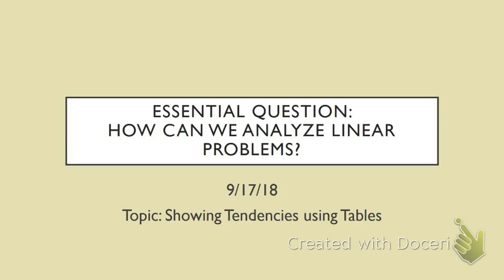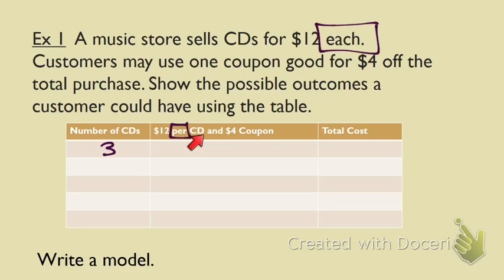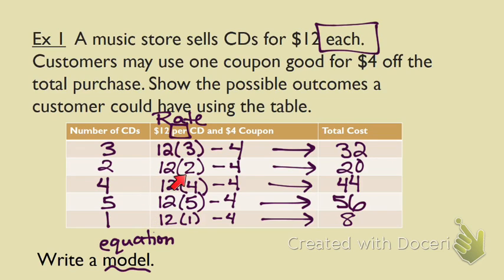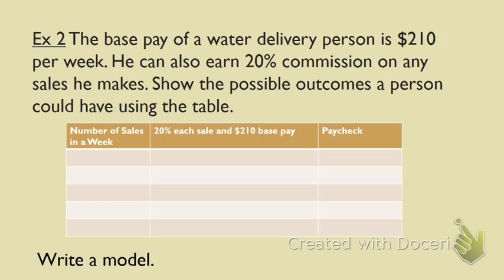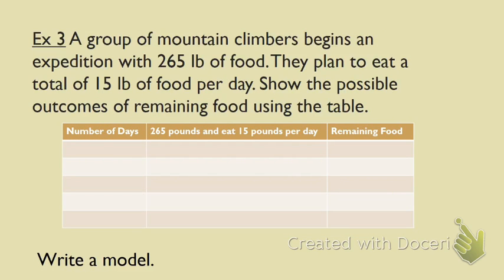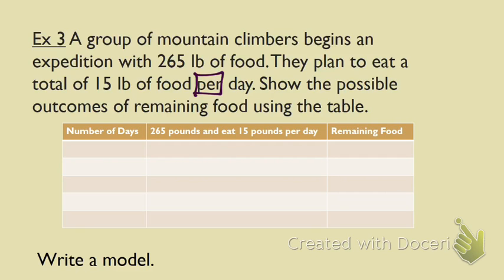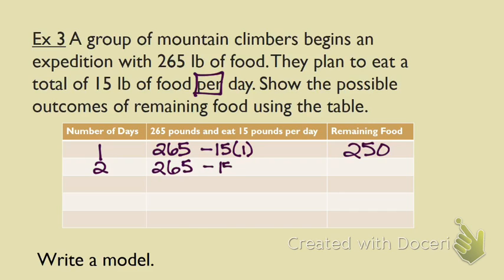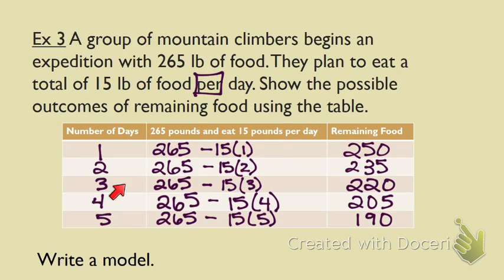Word Problems with Tables A1P2